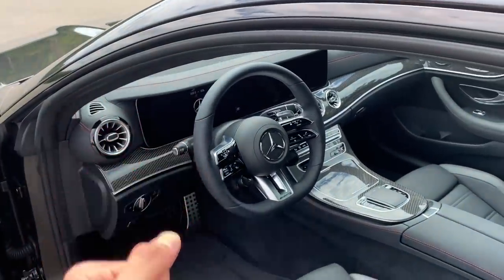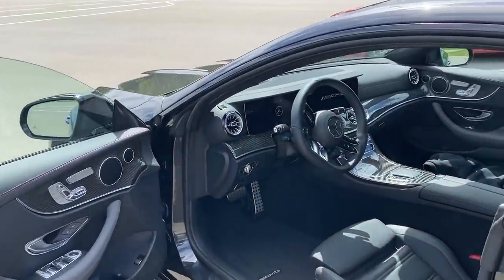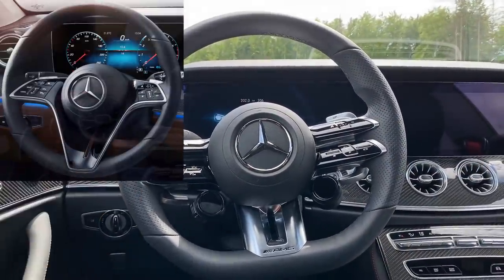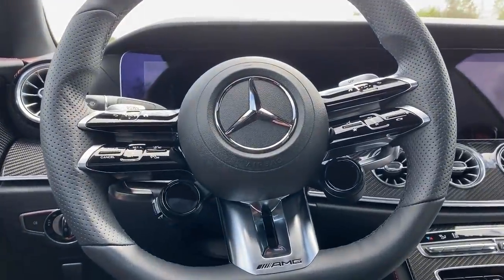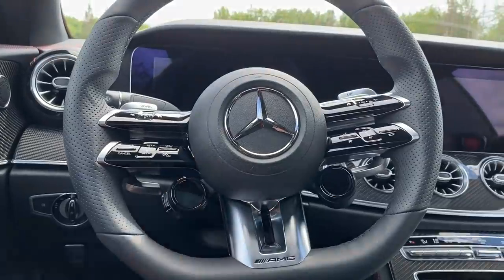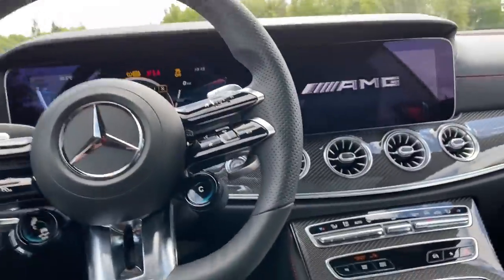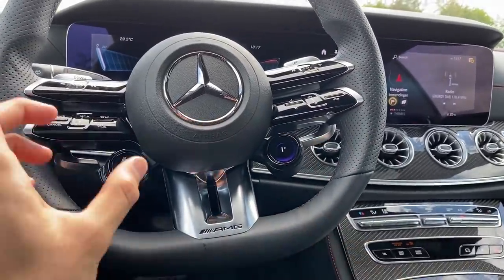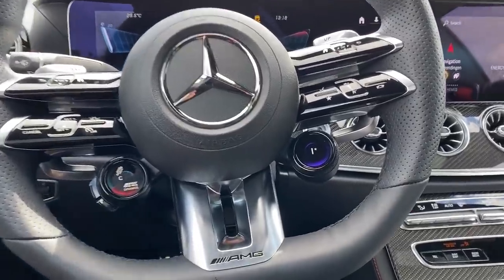All-New AMG STEERING WHEEL! First Look on the 2021 AMG E53 Coupe!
Yes! It is Here! The 2021 AMG Steering Wheel! After a couple of posts on Instagram, we noticed that a lot of you are really interested in seeing this one in a detailed video so here we go!

Seeing the E53 AMG steering wheel you can imagine the look of the all-new Mercedes AMG 2021 E63 carbon fiber dynamica steering wheel! 😍
What do you think about the First Look? Do you like the new style?

❗I would really appreciate if you leave your feedback below, what would you like to change, what did you like and did not?

Information about the Mercedes Benz 2021 AMG E53 Coupe 4 Matic for PetrolHeads:
It’s equipped with a 435 HP 3.0 liter 6 cylinder in row engine which produces 520 Nm of torque + EQ boost.
0-100 km/h (62mph) can be reached in 4.4  seconds.